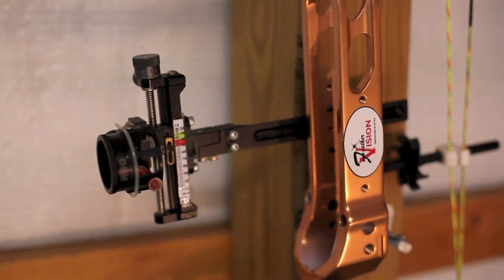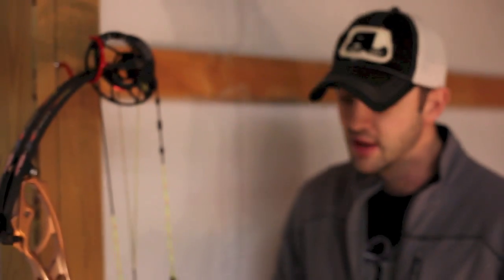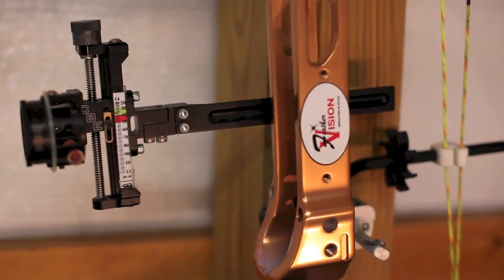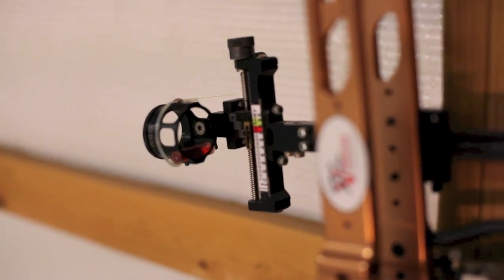NSQ-EP1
NSQ-EP1 (No Stupid Questions) is a new video series we are doing where we answer YOUR Facebook, Twitter, and questions off the website for FREE...